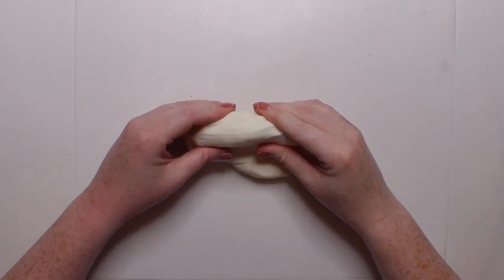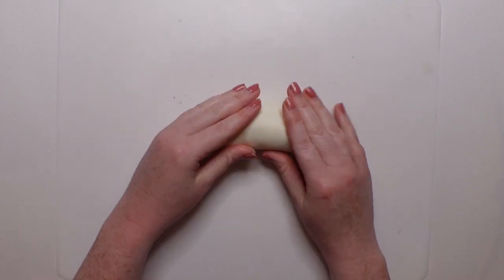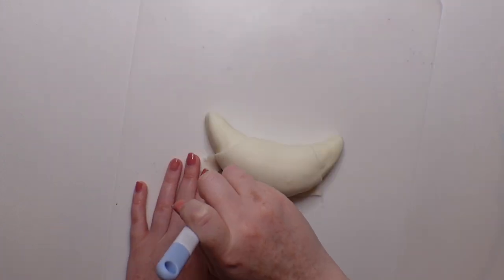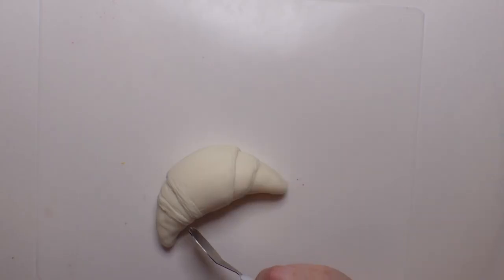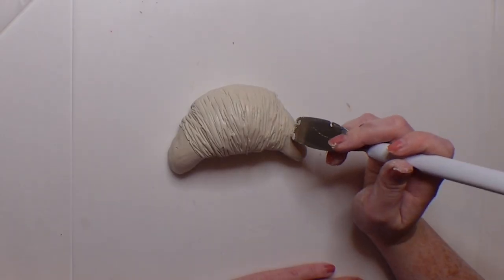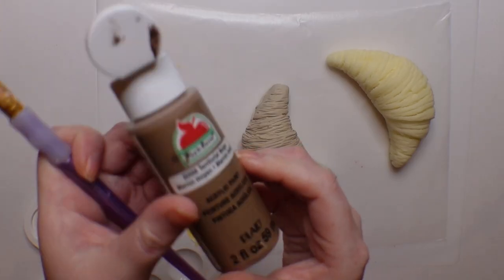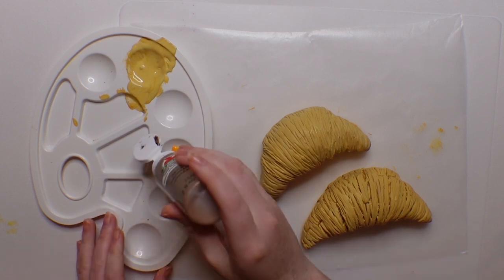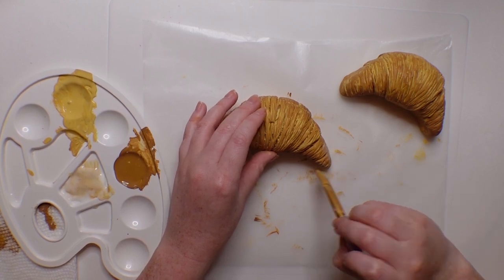How to Make Realistic Fake Croissants with AirDry clay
How to Make Fake Food Croissants

Rolling pin or anything to roll out the clay with
Spatula, platic knife, or anything with a lat edge to make the indentations
Paint brush
Acrylic Paints - cream, gold, and tan (Apple Barrel paints I used: Vanilla Ice Cream, Apricot, and Territorial Beige)